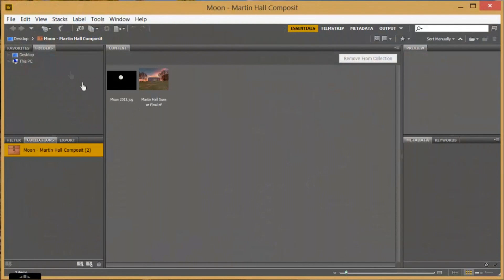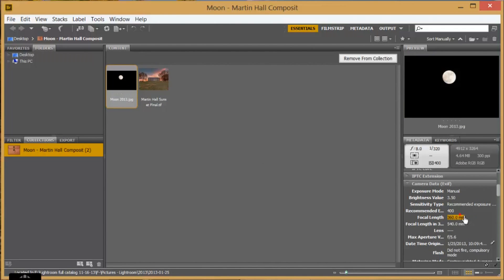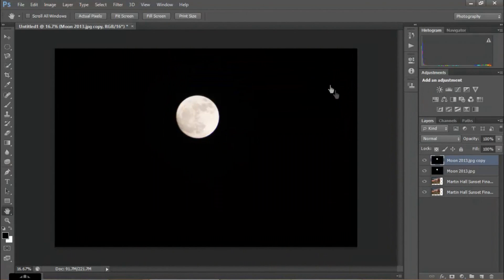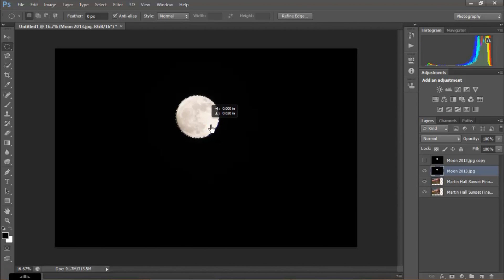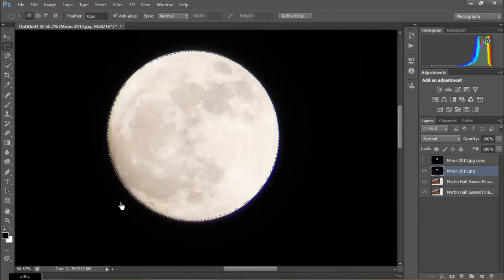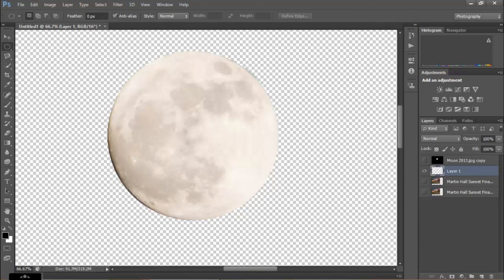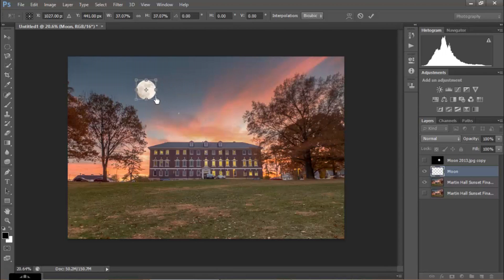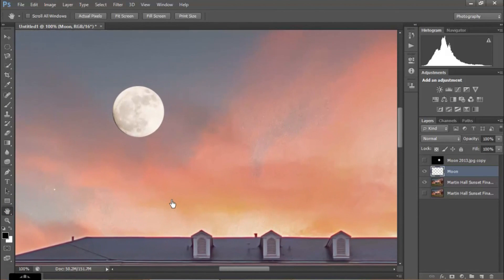Using Photoshop to Add a Full Moon to a Picture